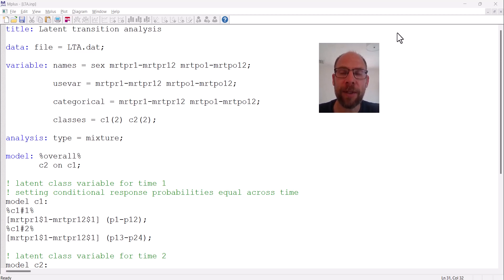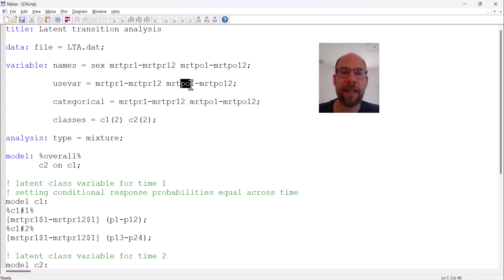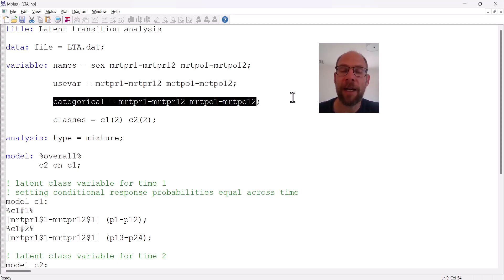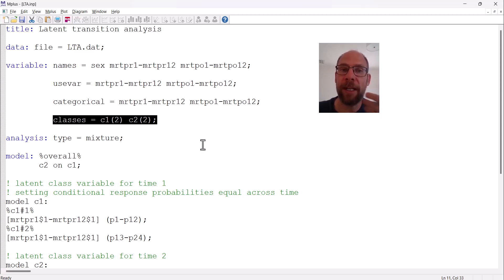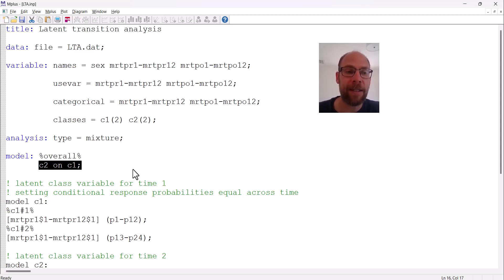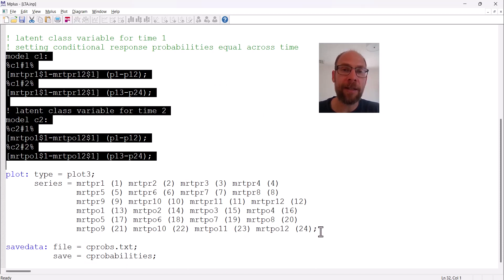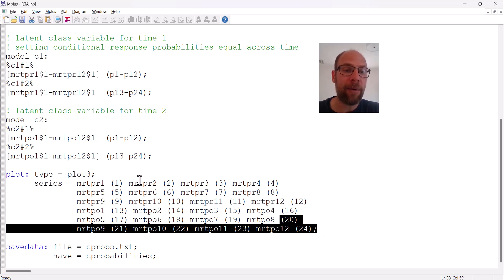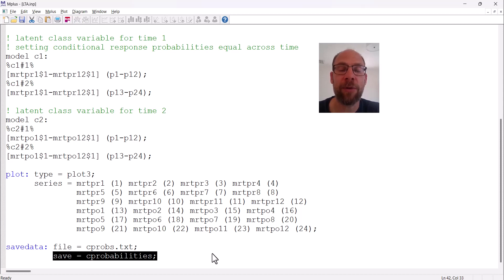Latent Transition Analysis: Mplus Syntax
QuantFish instructor and statistical consulant Dr. Christian Geiser explains the Mplus syntax for specifying a latent transition analysis.